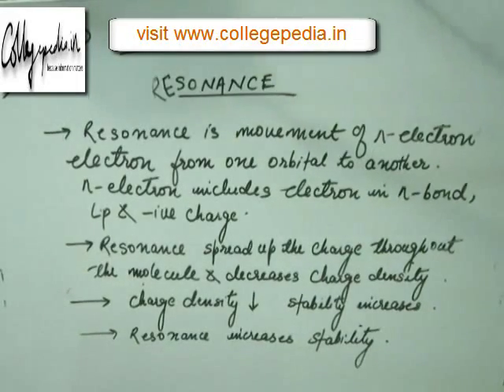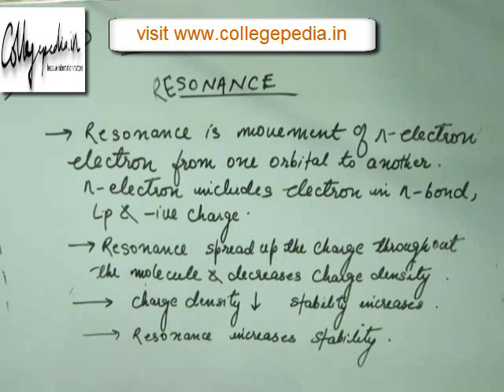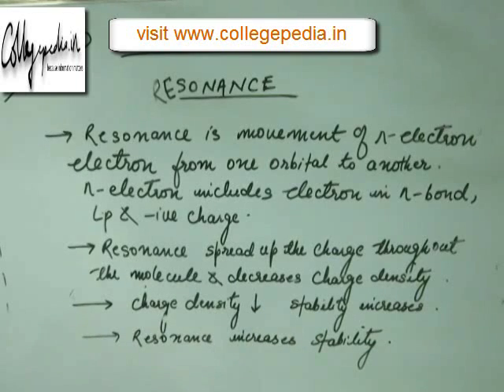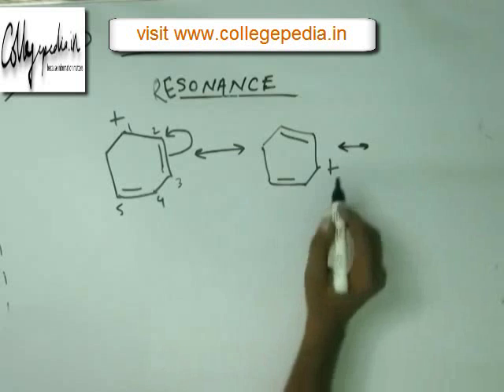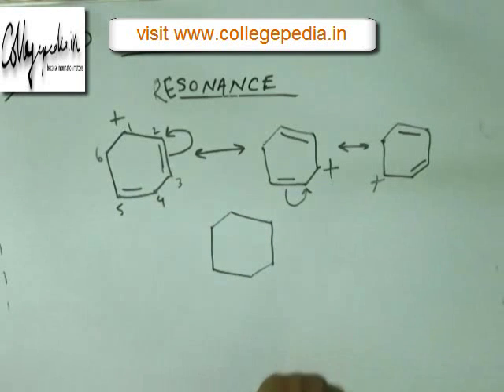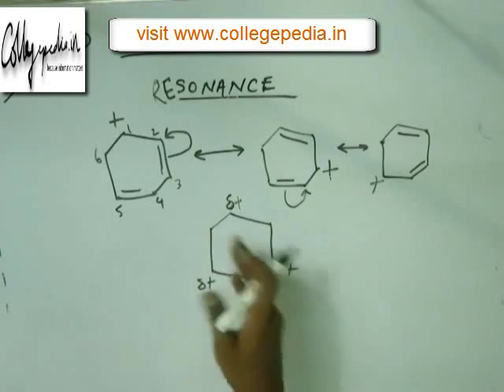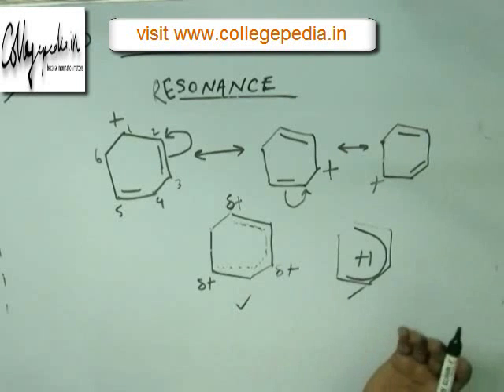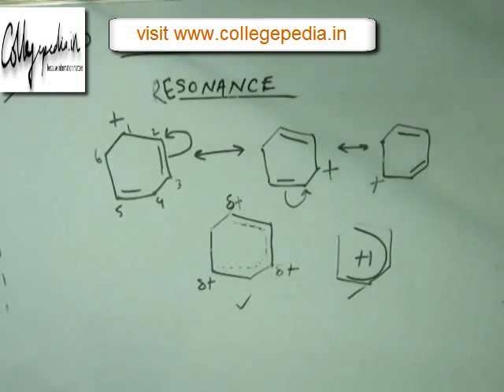Resonance Lecture 3, Organic Chemistry IIT JEE